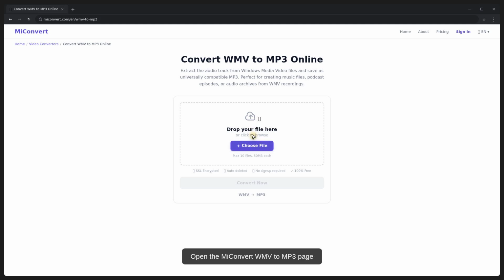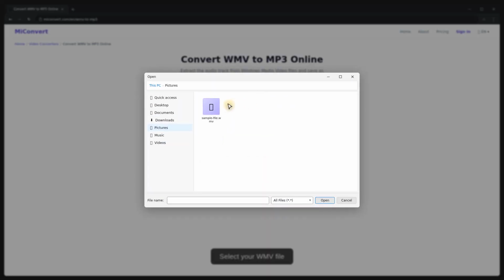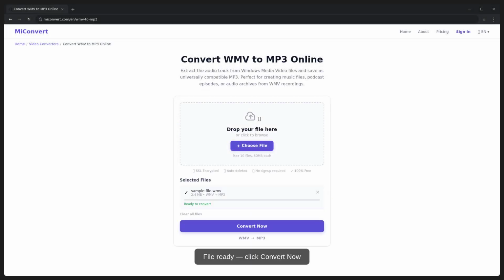The Best Way to Convert WMV to MP3 Online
Need to change WMV to MP3? Watch this quick guide to find out how to convert your files easily and for free.

Stop wasting time downloading heavy software. With MiConvert, you can convert WMV files to MP3 straight from your browser.